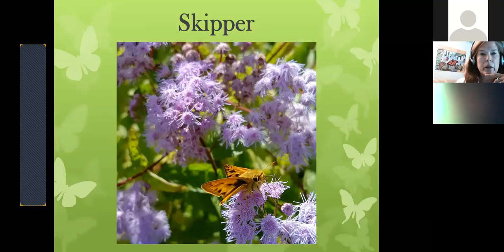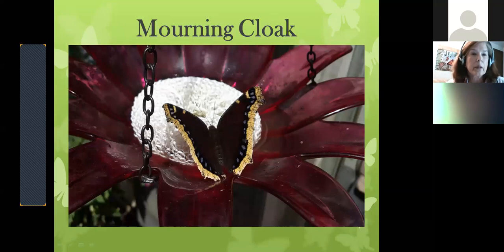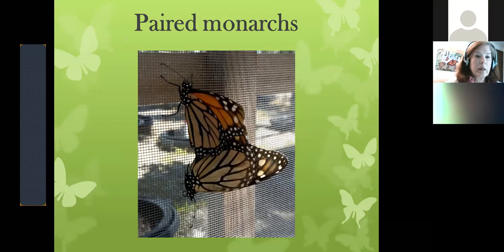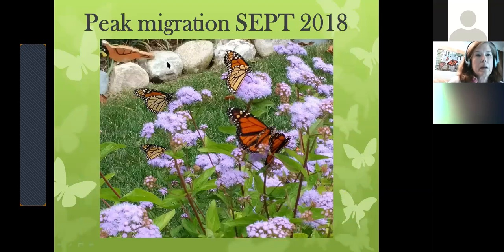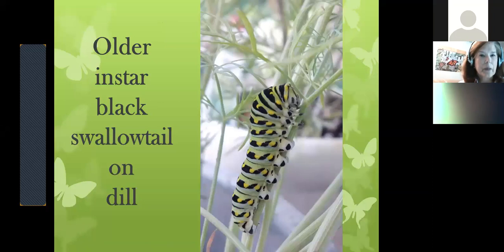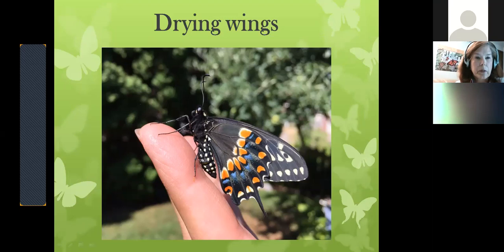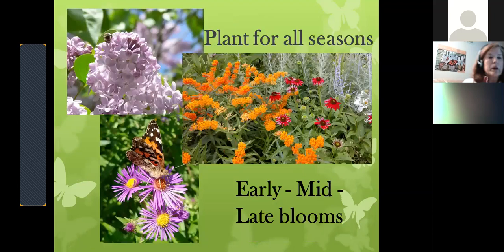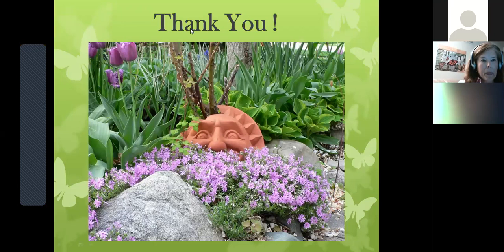Butterflies in your Backyard with Mary Ellen VanSlembrouck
Mary Ellen is an Advanced Master Gardener and Smart Gardener with Macomb County.  Her yard is certified as a Monarch Waystation through Monarch Watch, a Butterfly Garden through the Norht American Butterfly Association and a Pollinator Habitat with the Xerces Society. She is also a volunteer at the Ray Wiegand's Nursery Butterfly House and a member of the Meadow Brook Garden Club.  In her presentation, she will share with us her knowledge of the butterflies of Southeast Michigan.  Her presentation will include how to identify several species of butterflies from chrysalis to adult.  She will also share with us how to plant to attract butterflies and which plants are hosts for specific butterfly species.